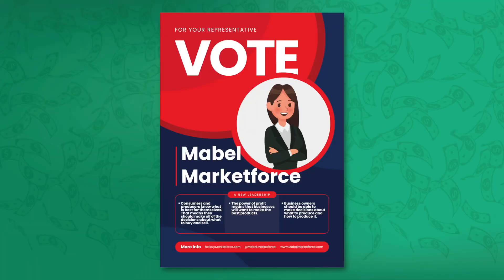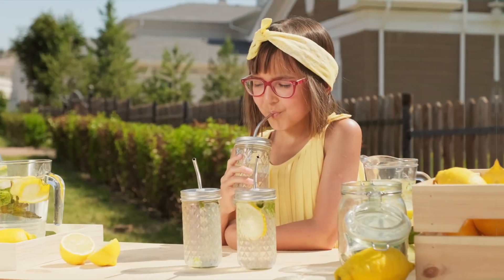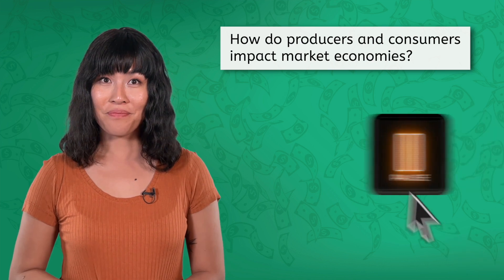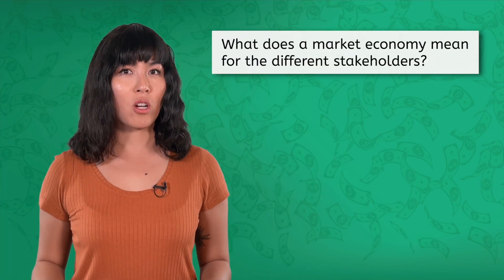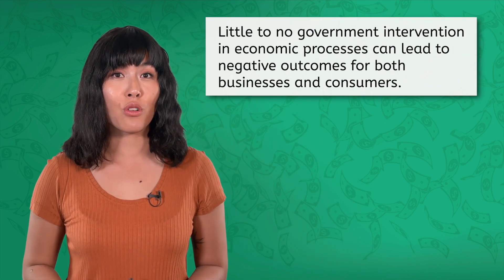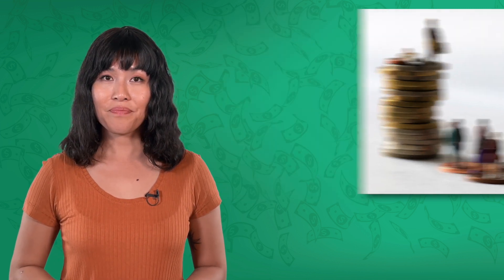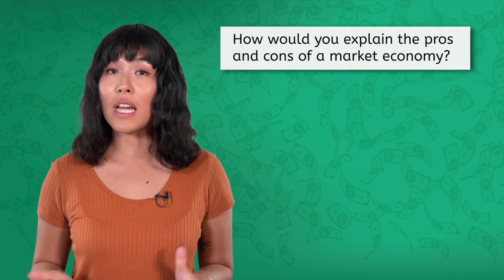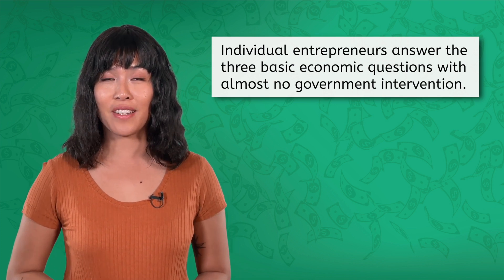Market Economies - Economics for Teens!